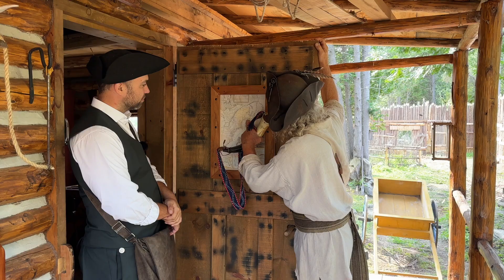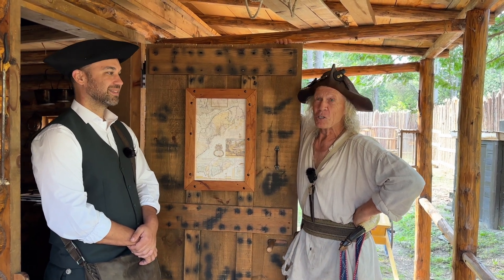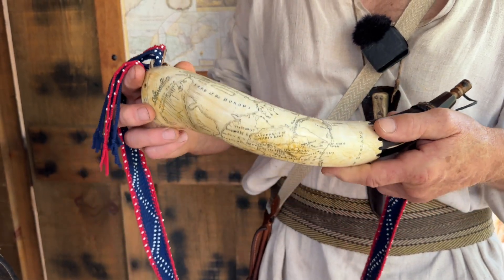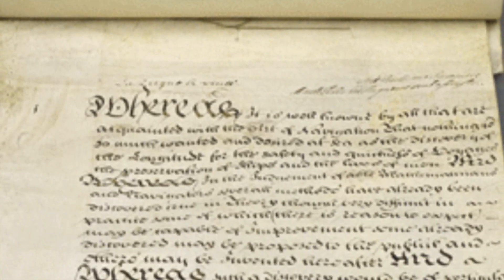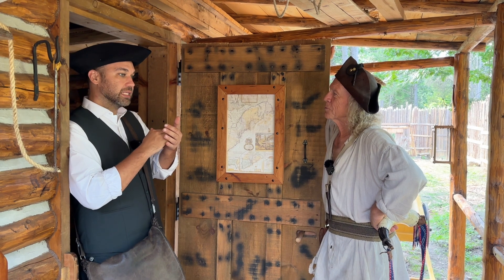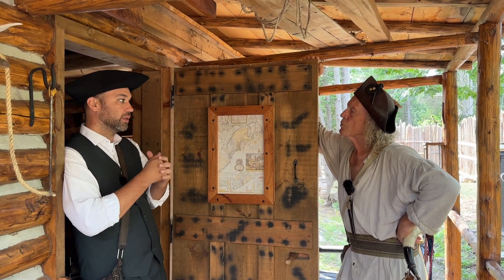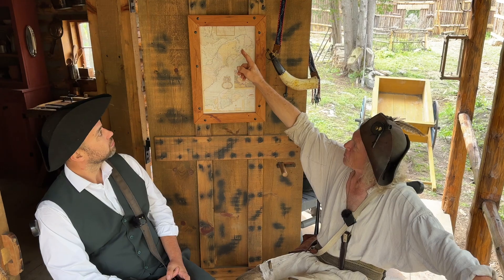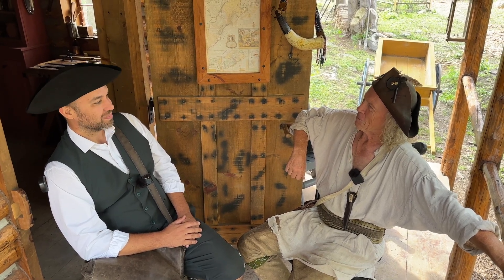Navigation and Cartography in the 1700's | HARRISON CHRONOMETER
This week’s episode on the Woodland Escape dives deep into the fascinating world of 18th-century navigation and cartography, exploring how technological advancements revolutionized the way explorers and mariners traversed the globe. Peter and Brandon kick off the discussion with a look at early navigational aids like tree markers and inuksuks before delving into the pivotal invention of the marine chronometer. This device, developed over decades and finally perfected by John Harrison, allowed sailors to accurately calculate longitude, transforming navigation from an imprecise art into a precise science that saved countless lives and ships.

The episode also touches on the broader historical context of mapmaking and its critical role in exploration. From the creation of mental maps by indigenous peoples to the sophisticated cartography commissioned by European powers, the evolution of mapping techniques is closely tied to the progress of human civilization. The hosts examine an intricate 1711 map and discuss the challenges faced by early navigators, who relied on complex mathematical calculations and crude instruments to determine their position at sea. The video not only highlights the technical ingenuity of the period but also underscores the high stakes of maritime exploration, where accuracy could mean the difference between life and death.

Drop a comment to share your thoughts, —we'd love to hear from you!

We're passionate about sharing our adventures and a slice of history with you.

🎥 Cinematography, Production & Editing: Catherine Wolfe
Mandolin instrumentals:  Michael Righi

Thumbnail and description: Shane Kelly